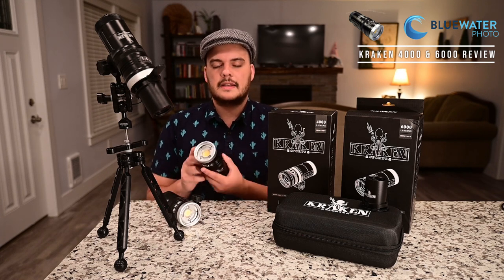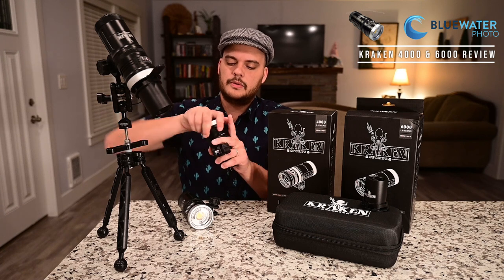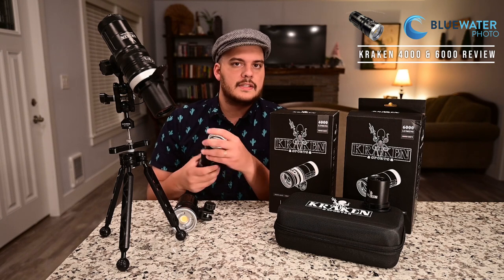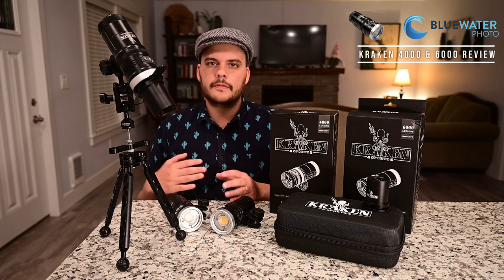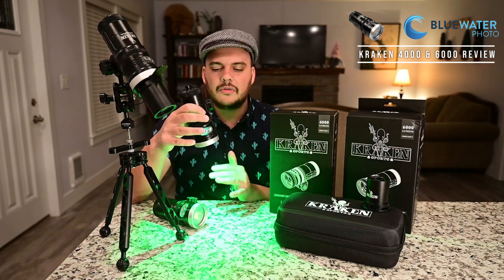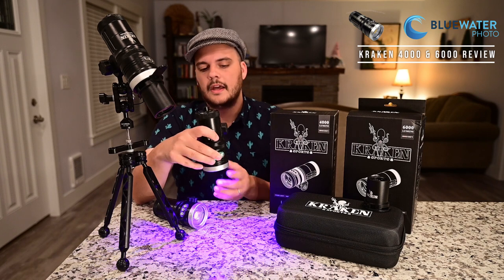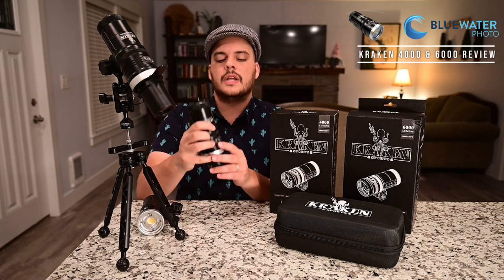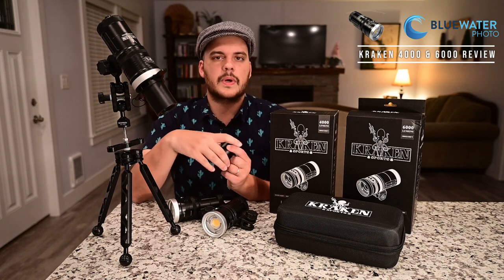Kraken Sports Hydra 4000 and 6000 WRGBU Video Light Review // Sample Footage // SO MANY FEATURES!!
The Kraken Hydra 6000 and 4000 WRGBU are two of Kraken's newest underwater video lights. We had the pleasure of diving with them for over a month in the Pacific Northwest and Sea of Cortez. Check out the incredible underwater footage we captured as well as our thoughts on these lights and their cool new WRGBU LEDS. Be sure to check out our footage with the new Kraken optical snoot as well!

Jump to a Section:
0:00 - Introduction
0:19 - Kraken 4000 Underwater Video
1:20 - Kraken 6000 Underwater Video
2:31 - Kraken Hydra Optical Snoot Video
3:10 - Full Review